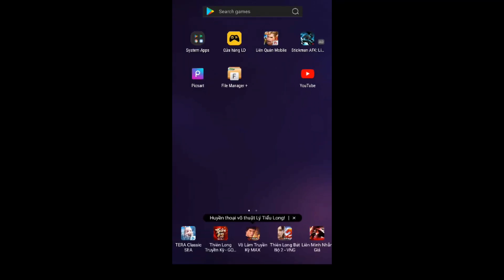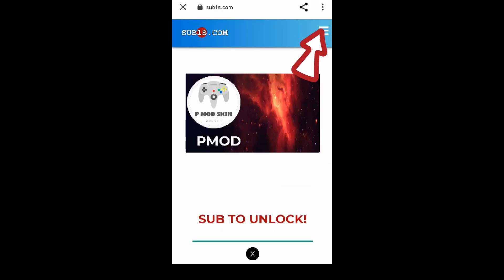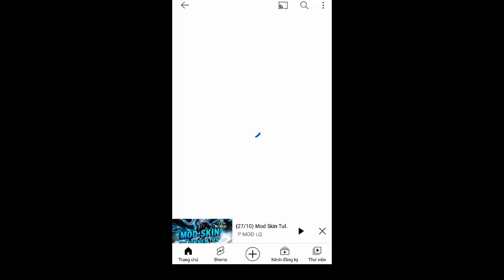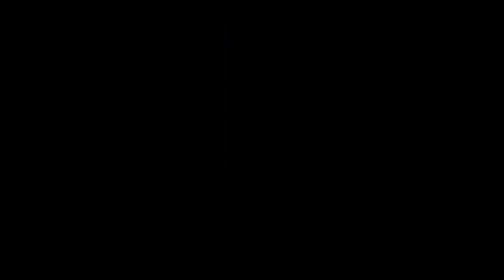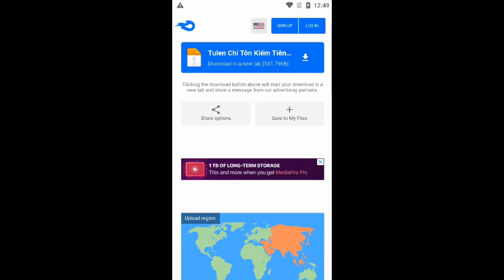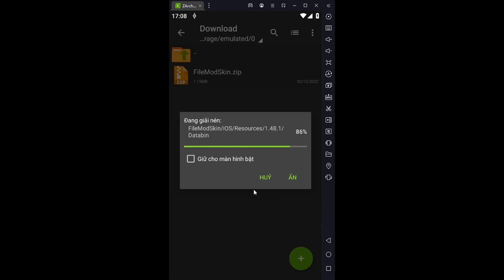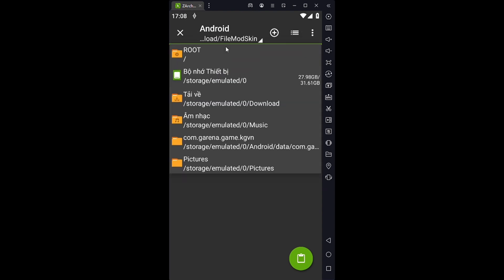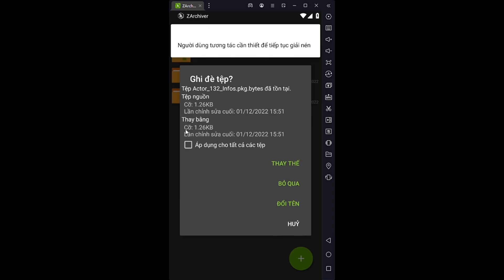Mod Skin Butterfly Phượng Cửu Thiên (iOS+Android) Mùa 25 Full Hiệu Ứng Liên Quân Mobile-P MOD LQ 9/3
Thông Tin Về Skin :
Test ✅
Mod Trên Skin Bậc A ❌
Background ✅
Bậc ✅
Hiệu Ứng ✅
Âm Thanh ✅
Lỗi Mạng ❌
Giống Skin Real : 95%

**Lưu ý lỗi mạng thì ae nhấn nút quay lại là đc ko ấn ok nha**

Link Tải

Link tải : Game update r mình sẽ update bản mới nhất sau :((((

© Copyright by P MOD

Video Thuộc Về P MOD LQ
© Copyright by P MOD ☞ Do not Reup⚠
 Video Mn lấy về Reup xin để lại nguồn và Link gốc !

File Mod Được Hoàn Thiện Bởi : P MOD LQ
Reup File Mod Sau 24h đăng Video Và Ghi Nguồn Đầy Đủ !

Thumbnail Created By : P MOD LQ

hướng dẫn mod skin liên quân có hiệu ứng
huong dan mod skin lien quan co hieu ung
mod skin liên quân có hiệu ứng mới nhất
mod skin lien quan mua 24
mod skin liên quân mùa 24
mod skin liên quân phiên bản tháp quang minh
liên quân
liên quân mobile
arena of valor
P MOD LQ